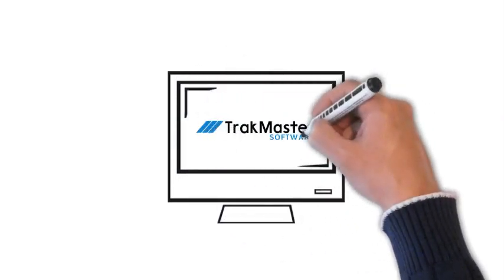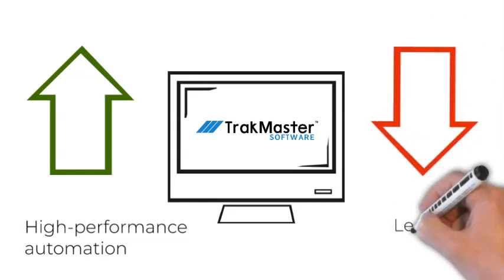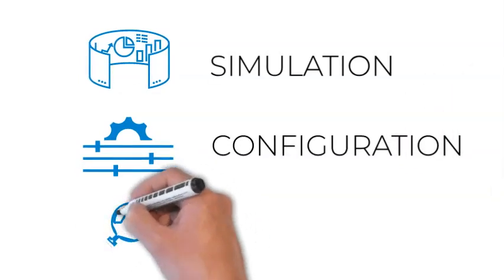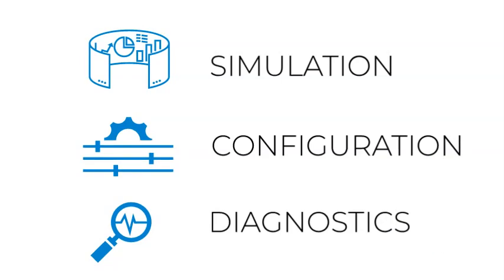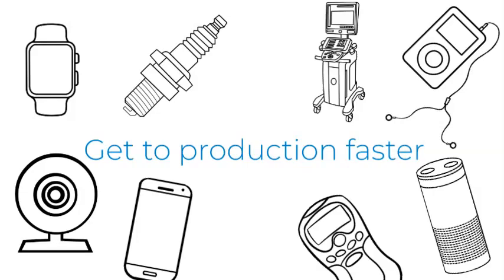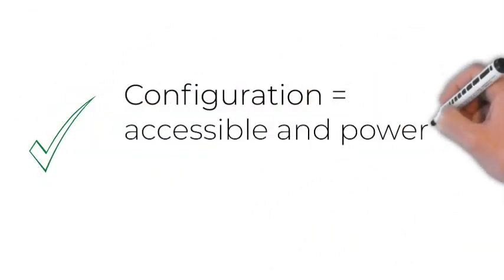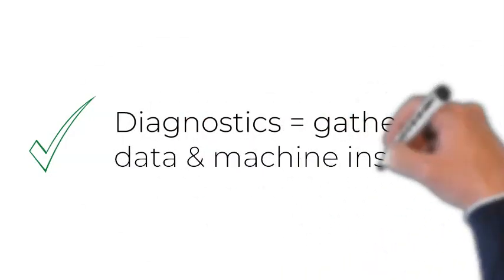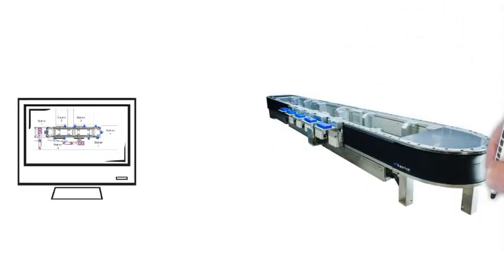TrakMaster Software Overview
TrakMaster™ software is the user interface for SuperTrak Conveyance which is designed to help you create high-performing automation with less risk. TrakMaster™ offers three key components: simulation, configuration, and diagnostic allowing you to create world-leading automation.